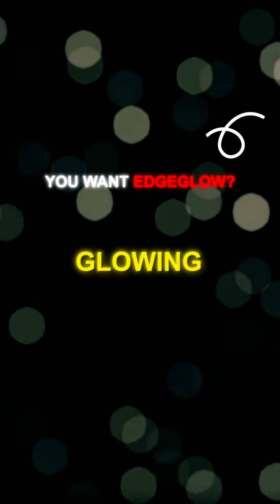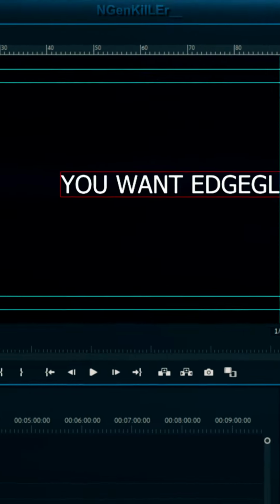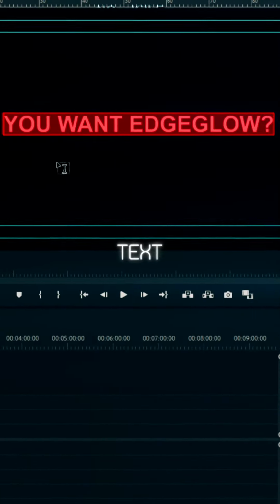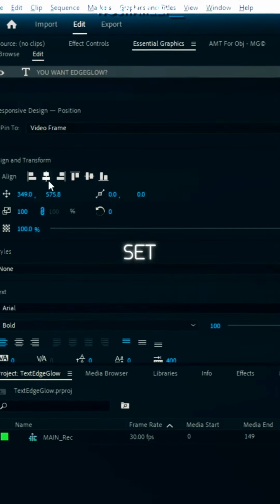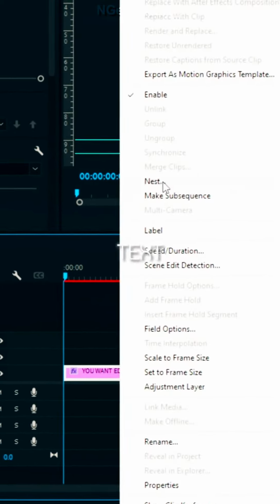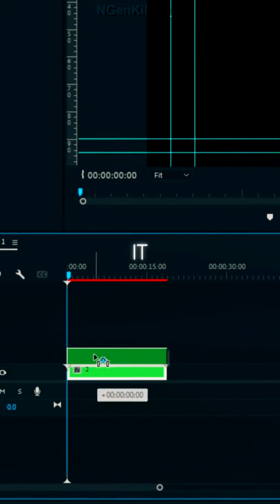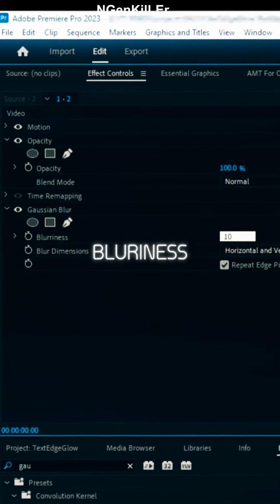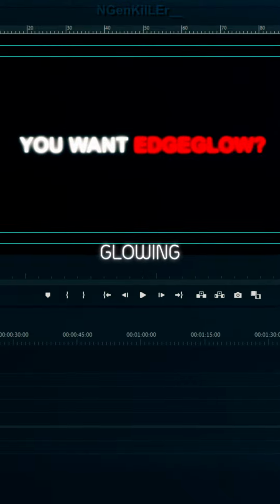「PREMIERE PRO」 EASY WAY TO MAKE EDGE GLOWING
How to make edge glowing for any graphic in Premiere Pro

📁 Project Files : -

[🎶 SONG  🎶]
USING : Rainy